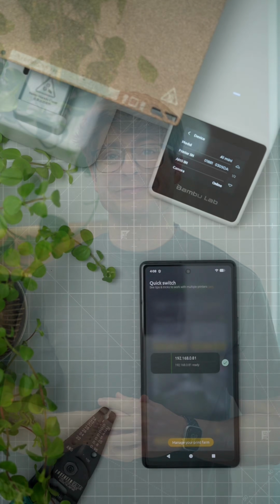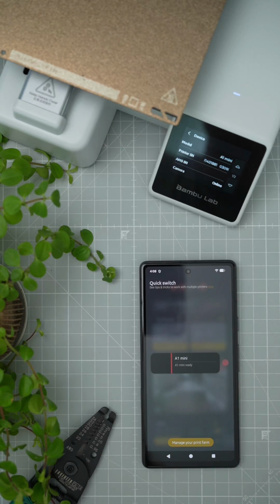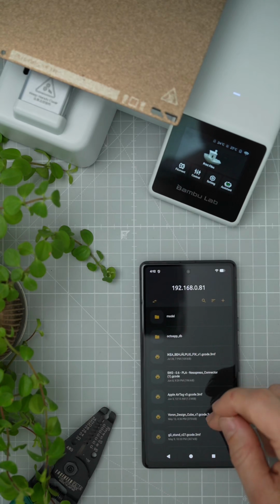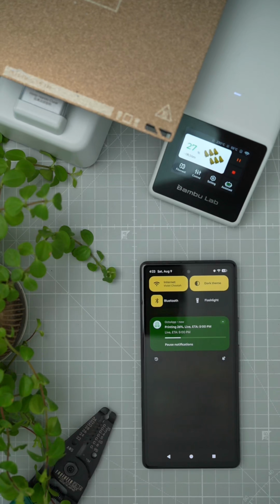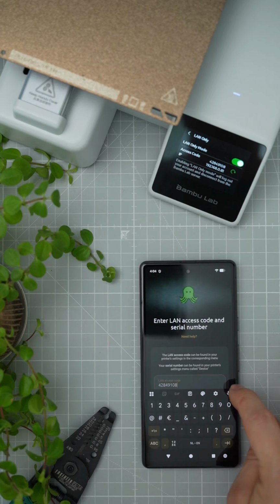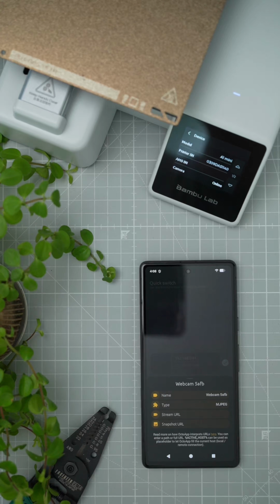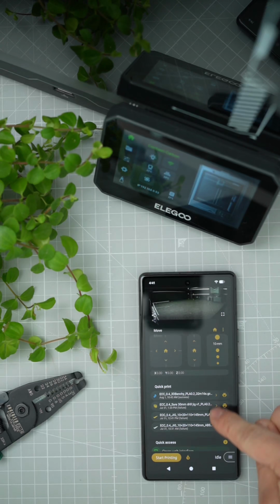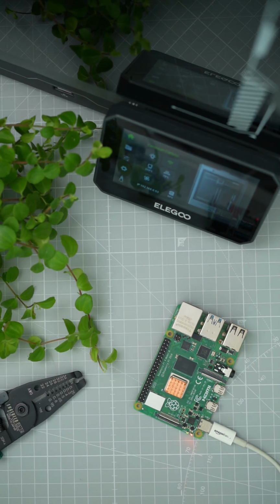OctoApp Tutorials: What's new in 3.0? (Bambu Lab + Elegoo Centauri!)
OctoApp 3.0 adds support for Bambu Lab printers and Eelgoo Centauri!

0:00 Intro
0:19 In-app settings
0:41 BambuLab
2:33 Elegoo Centauri